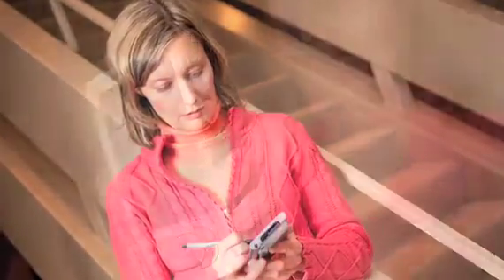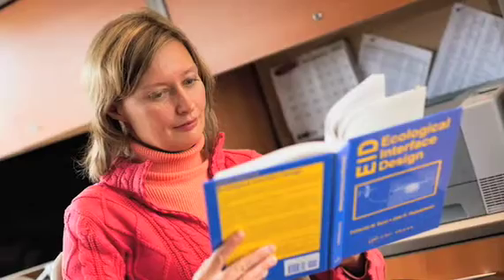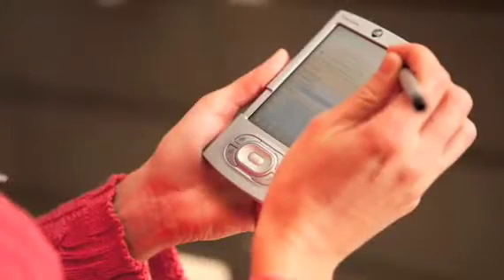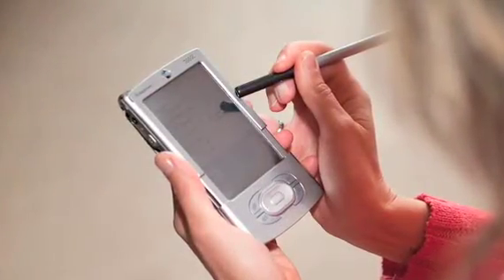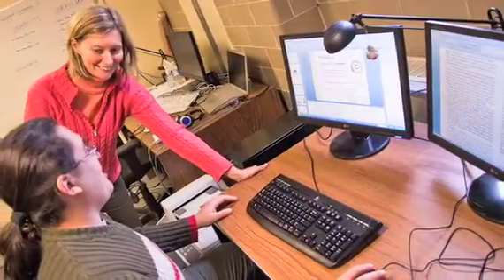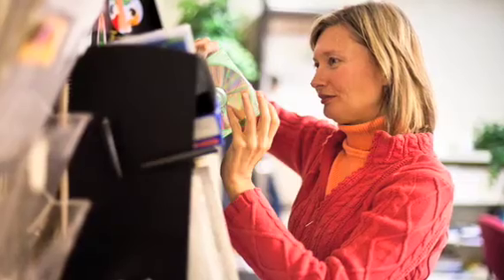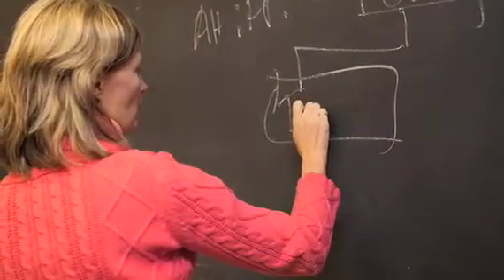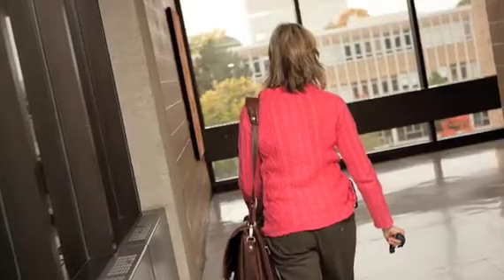Research Profile: Catherine Burns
Catherine Burns is a Professor of Systems Design Engineering at the University of Waterloo. Catherines research focuses on ecological interface design (EID). EID is based on principles from both ecological psychology and engineering. The goal of EID is to present the operator with all the information needed to make correct decisions using an interface that is as transparent as possible. EID is showing a lot of promise for systems in healthcare, petrochemical plants, power plants and aviation. The goal of Catherines research is to continue to explore these possibilities and help implement EID in industrial applications. Waterloo Engineering is the home to a wide range of innovative research that is changing the world for the better.